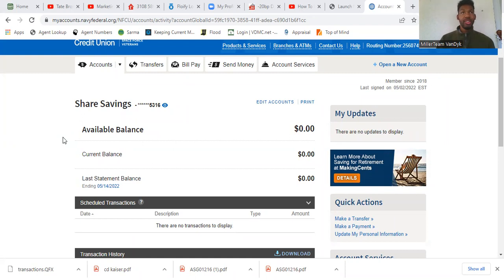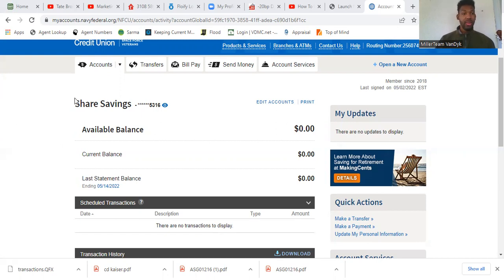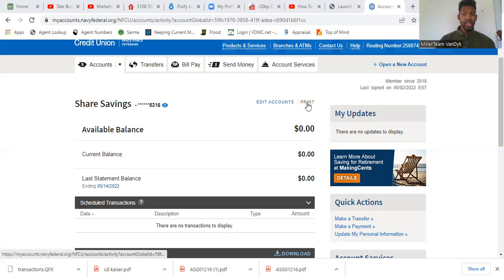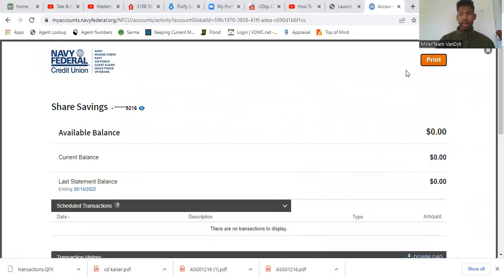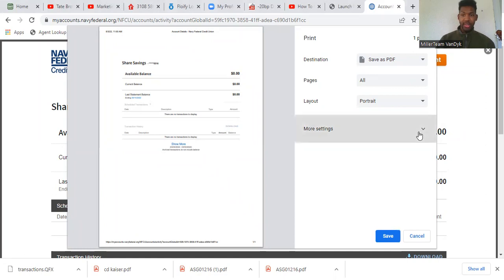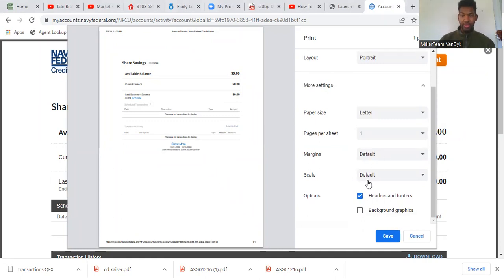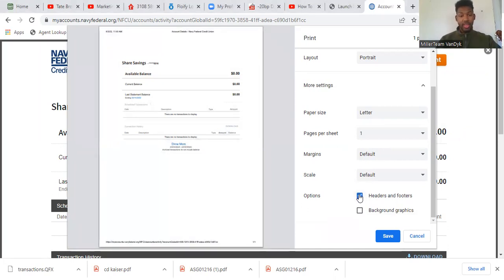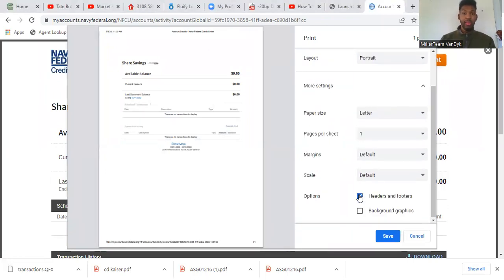How to Print a Bank Statement for an Undwerwriter with the URL for a home Loan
Hey, my name is Jon Johnson with Vandyk mortgage
I love educating and bringing confidence to buyers, agents, and lenders in the mortgage process
To apply for a mortgage or refinance: JonJohnson.Vandykmortgage.com